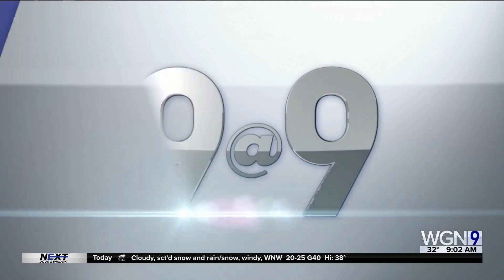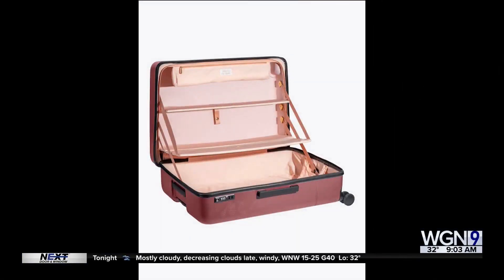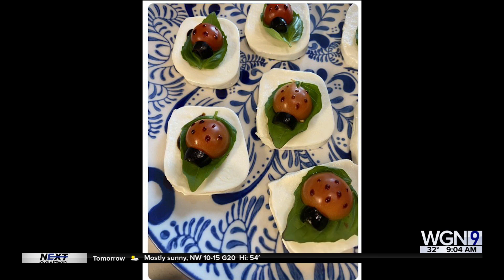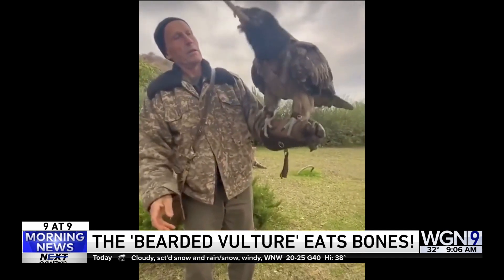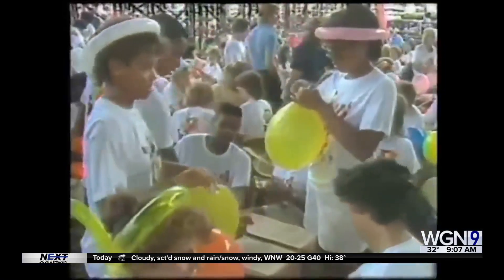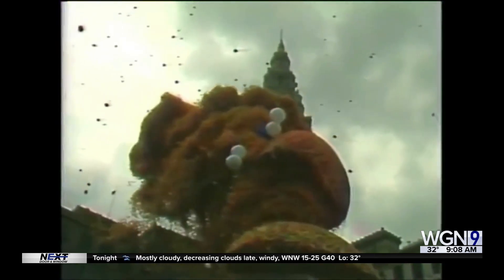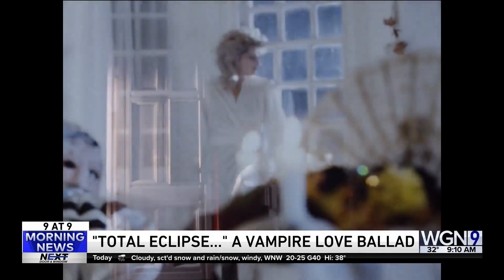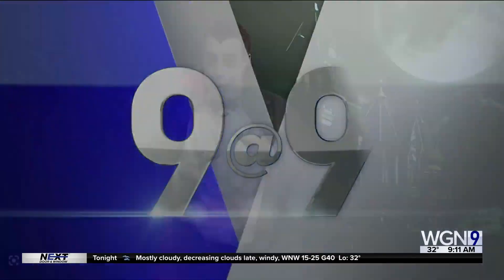9@9: Bearded vulture eats bones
The bearded vulture is the only animal that feeds almost exclusively on bones.